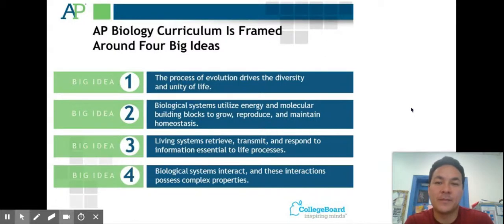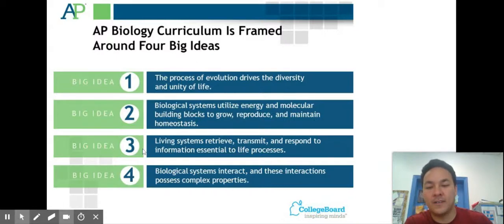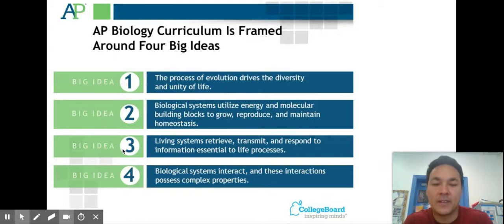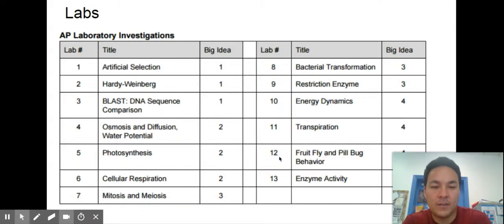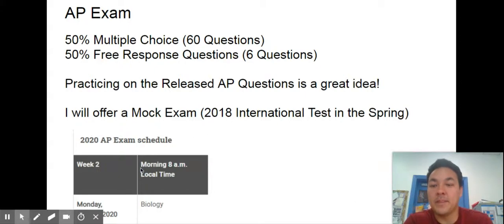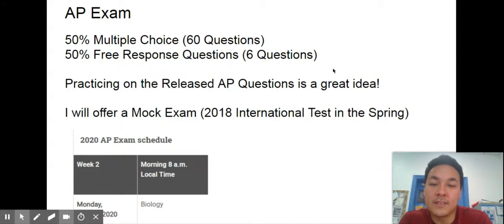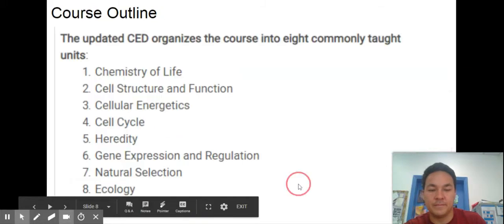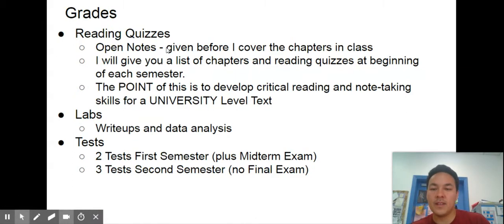Welcome to AP Biology